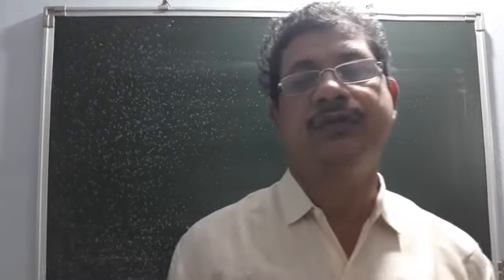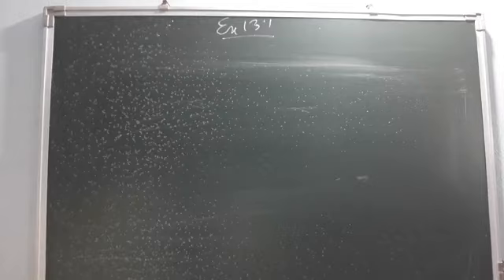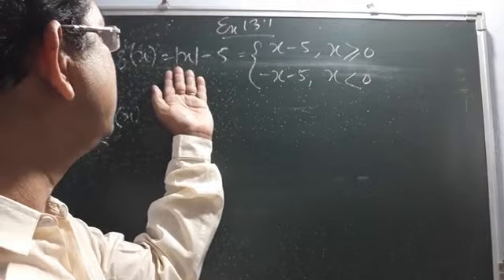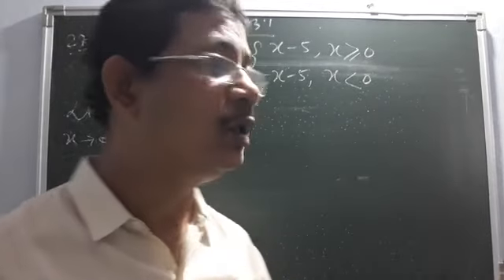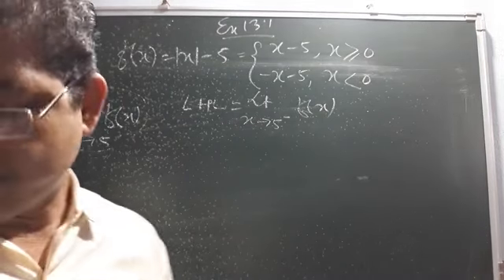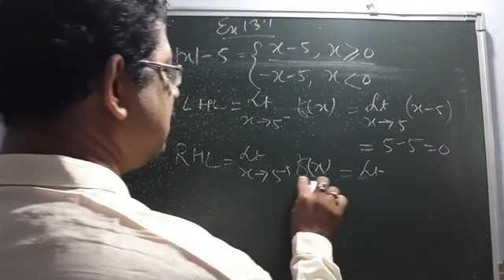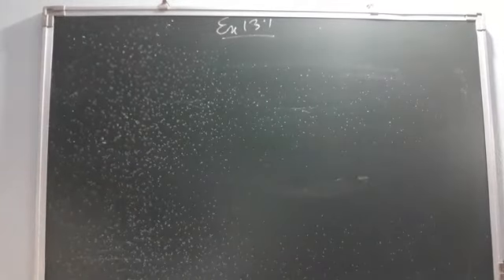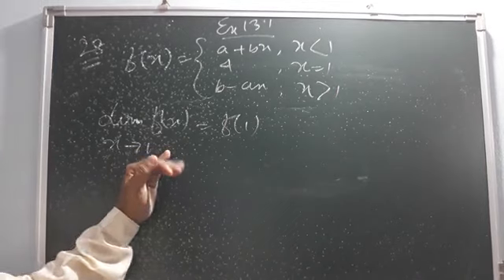HS1st year science, math (29/9/20)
Limit and Derivative